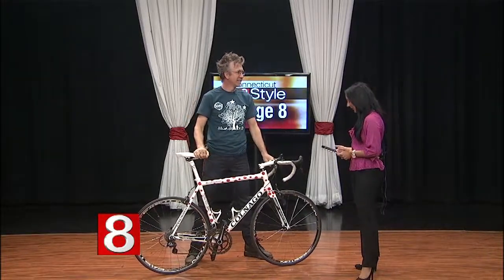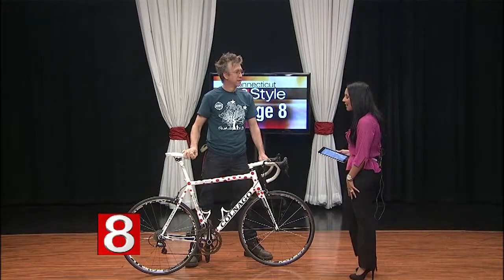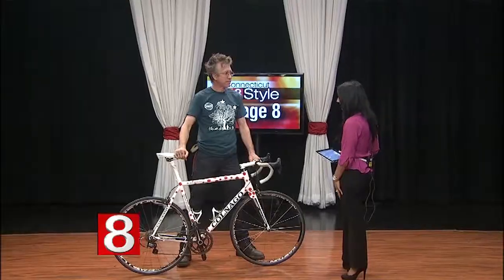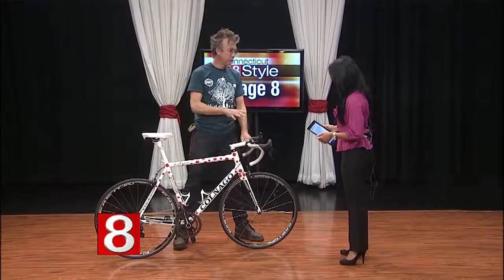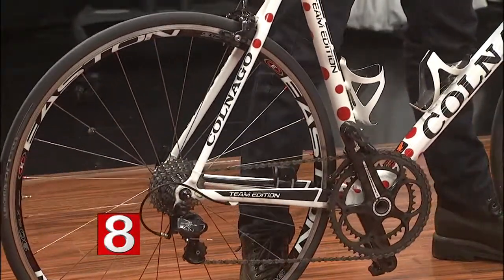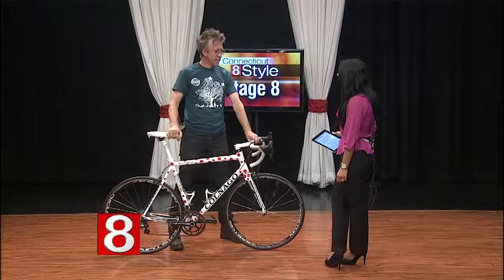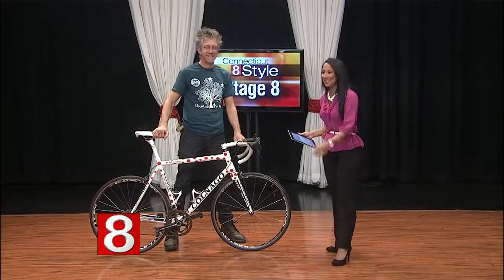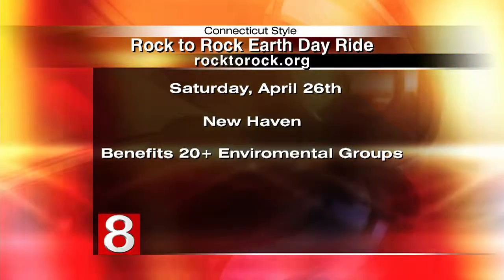Rock to Rock Earth Day Ride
Matthew J. Feiner from The Devil's Gear Bike Shop,  talks about getting your car ready for spring and the Rock to Rock Earth Day Ride.